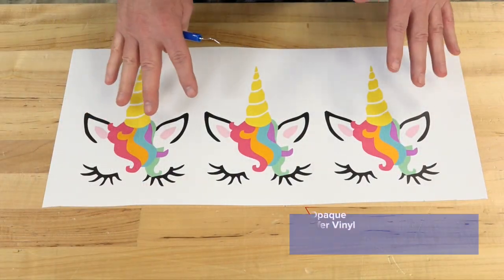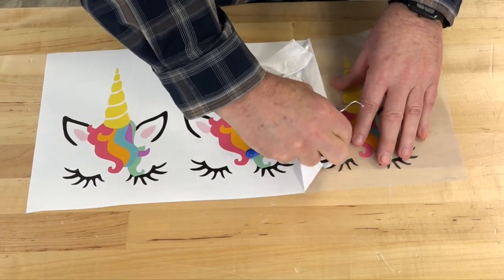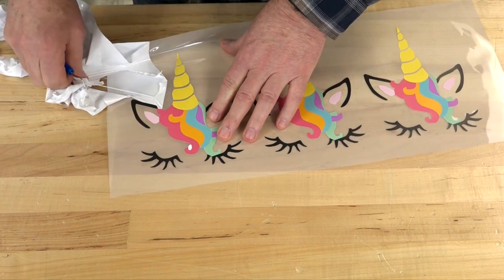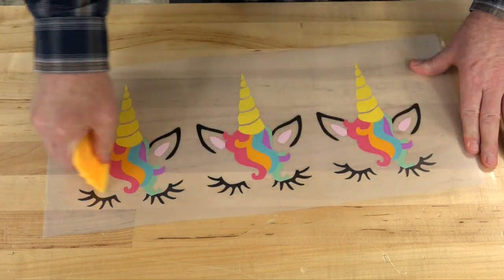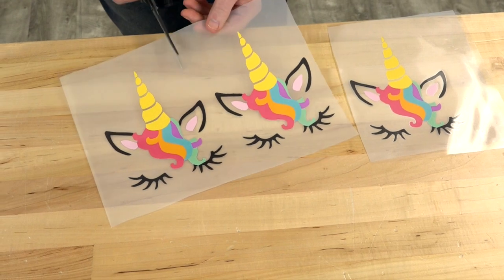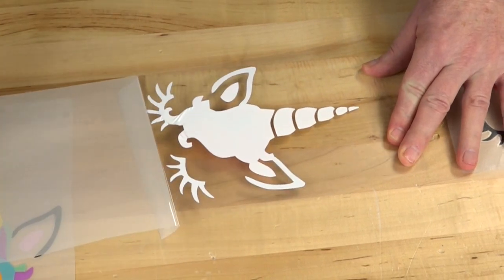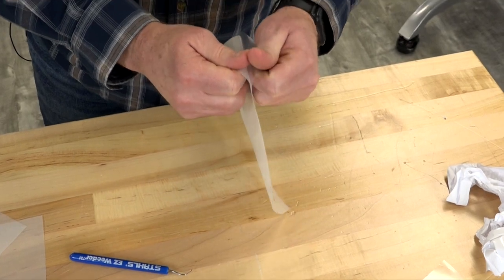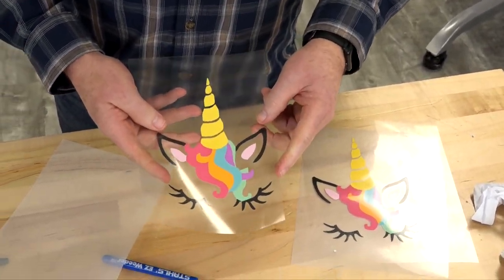How to Properly Mask CAD-COLOR® Soft Opaque Designs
Have you been having trouble with applying a mask to our CAD-COLOR® Soft Opaque printable HTV? If so, you're in luck because in today's video we're going to show you how to properly apply our medium tack mask to this heat transfer vinyl with ease!

For more information on CAD-COLOR® Soft Opaque simply visit Stahls.com